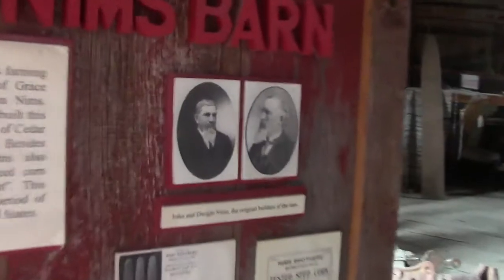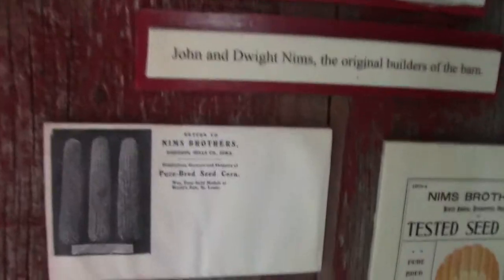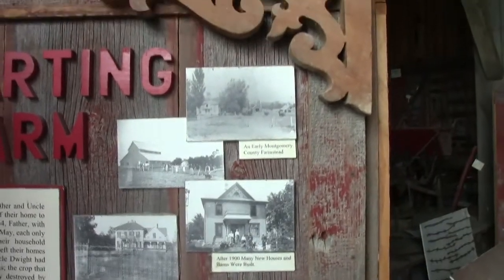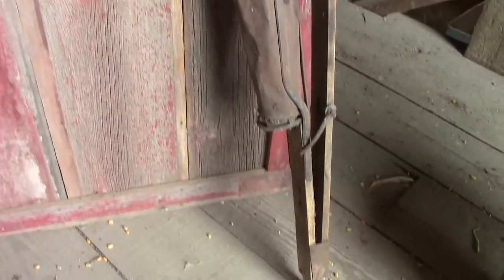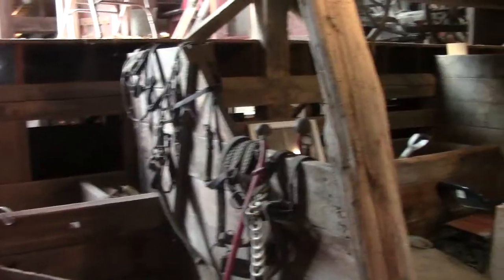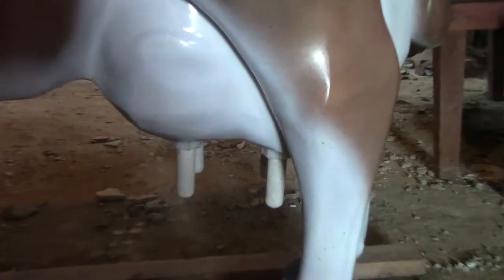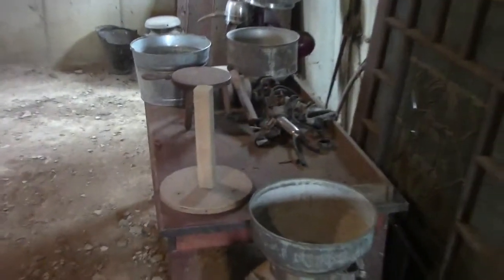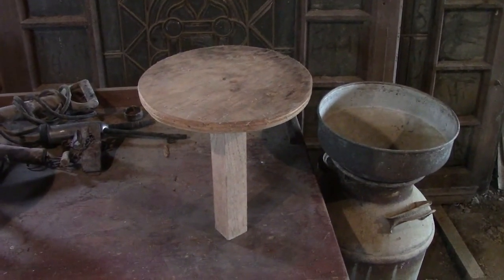Montgomery County History Center-Red Oak, Iowa